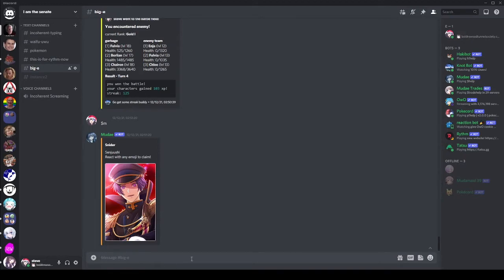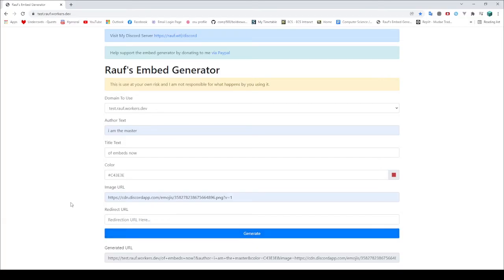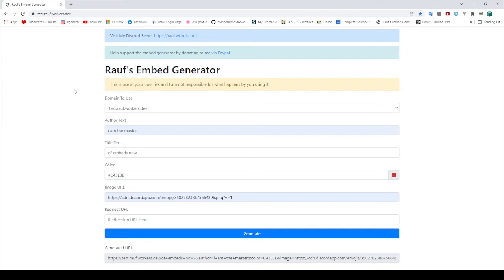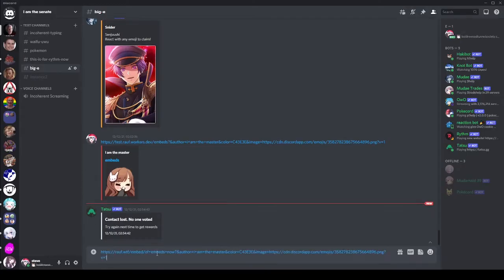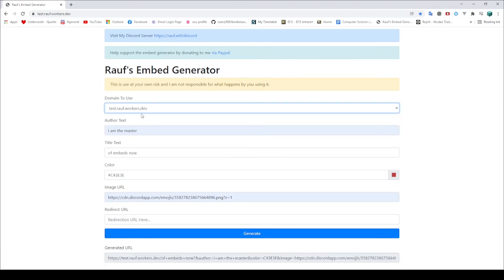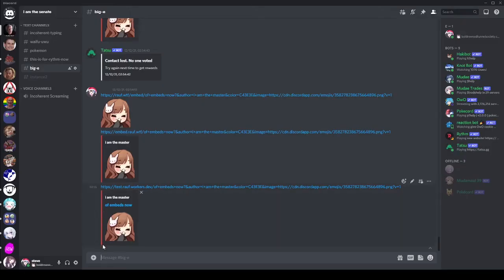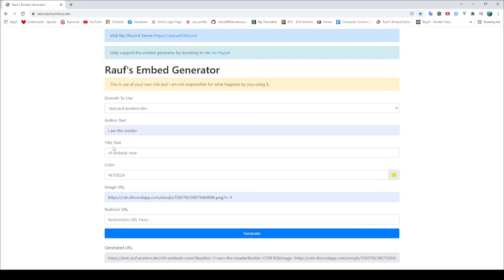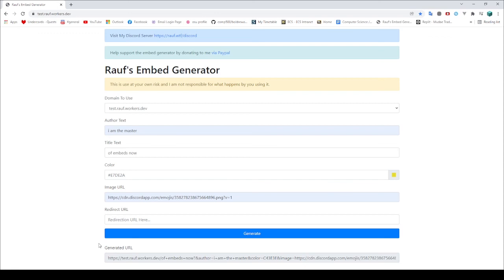How to Send Embeds on Discord Without Bots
Sending embeds on discord is traditionally done through a bot, and so by extension on your account, would be self-botting, and against ToS
Obviously we dont want to break ToS, so here is a little workaround that you can use to send embeds via a website.